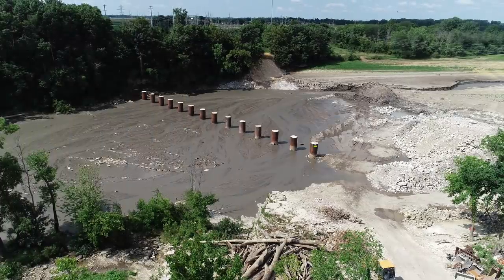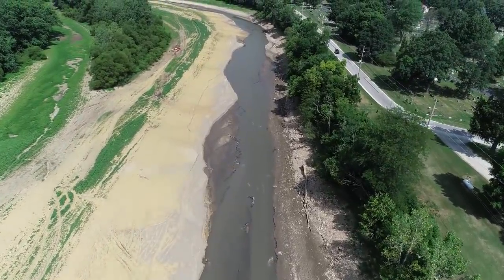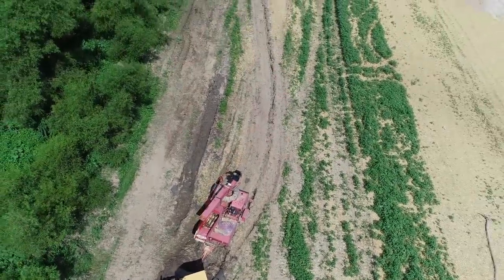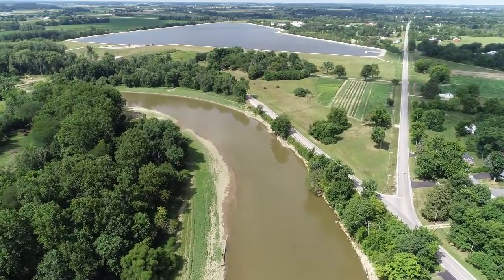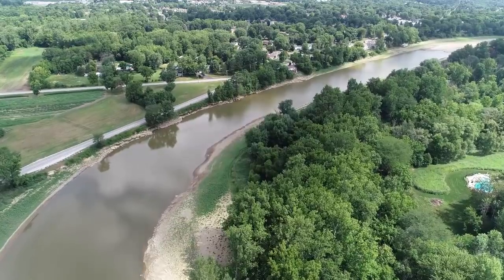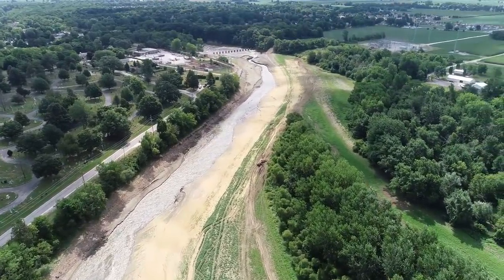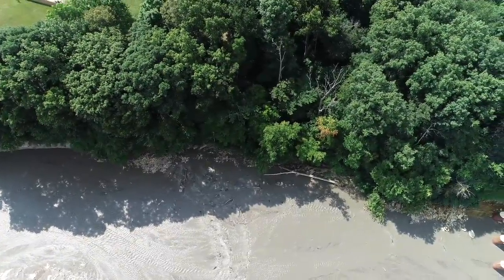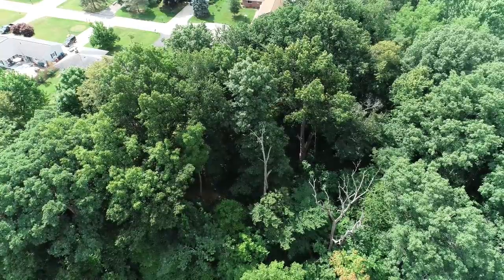Sandusky River 7 28 18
A trip up the Sandusky River after the removal of the Ballville Dam in Fremont Ohio